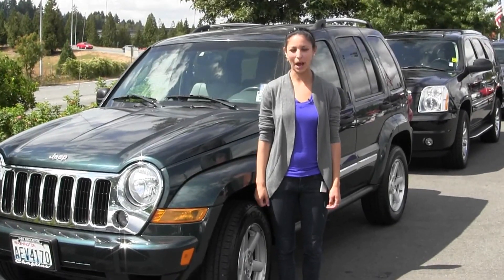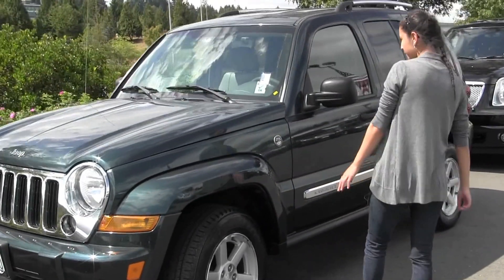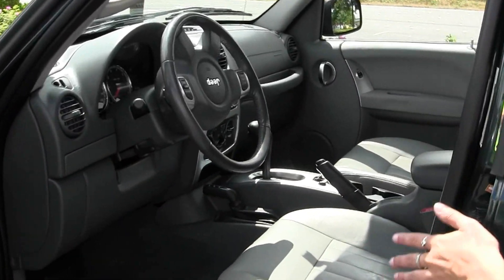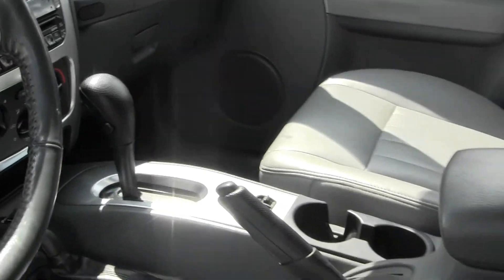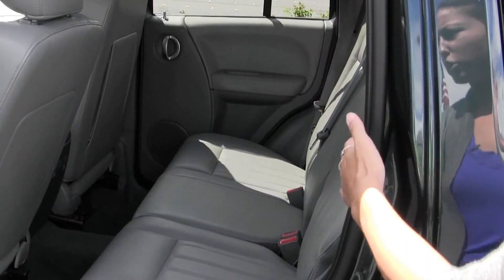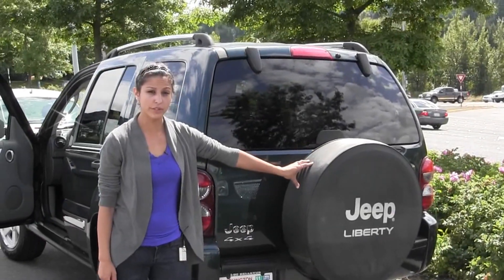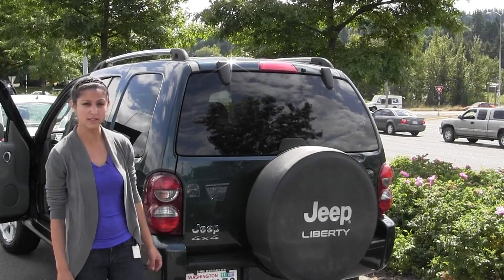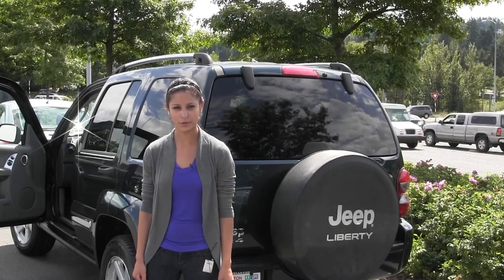Virtual Video Walk around of a 2005 Jeep Liberty from Chaplins Auto Group